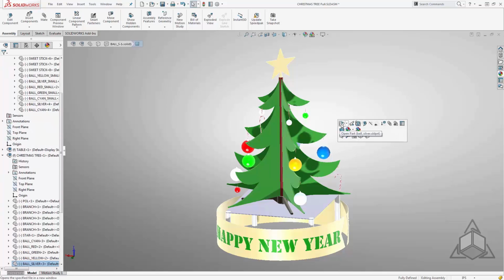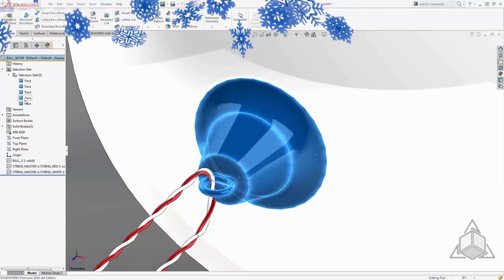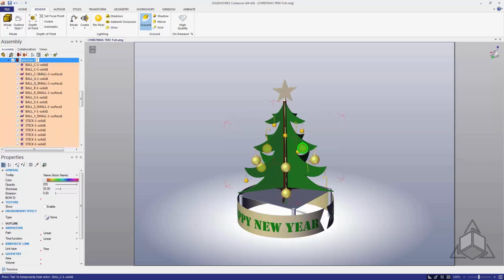Tech Tip - Selection Sets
Presenter: Jesse Sprague
During today's Tech Tip, we talk about selection sets. Selection set's have been available for awhile in SOLIDWORKS Composer. However, in SOLIDWORKS itself, selection sets have only been available since 2015.